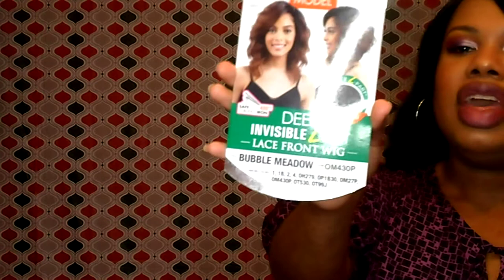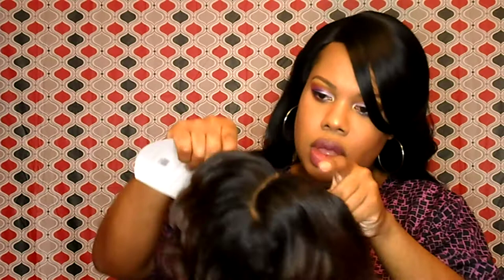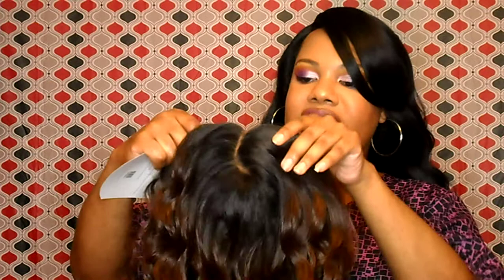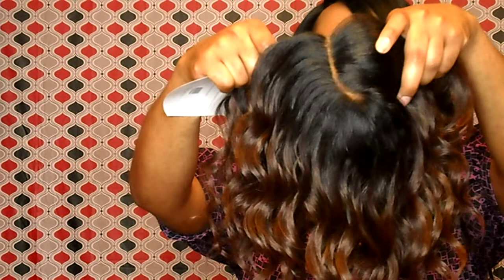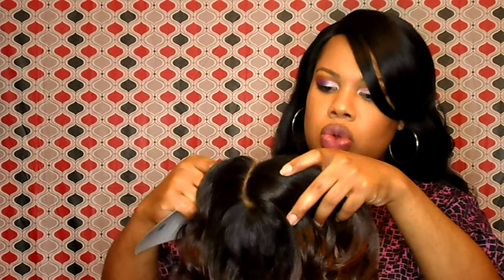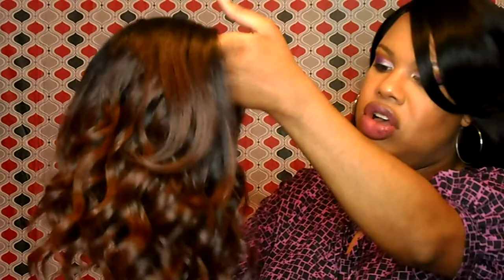Bubble Meadow from Model Model/throwback bob